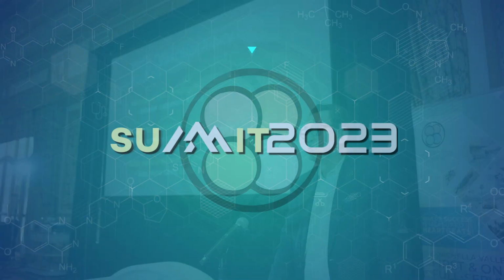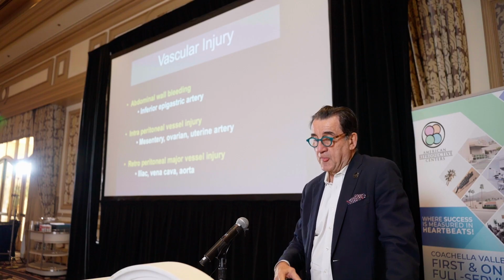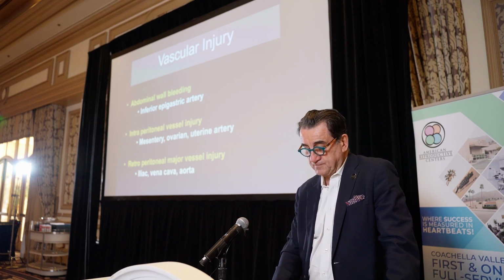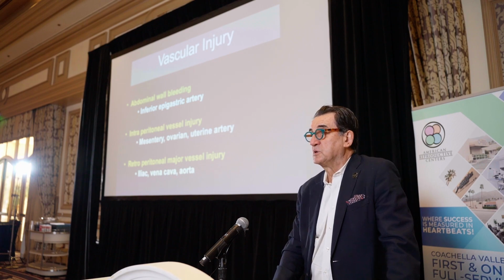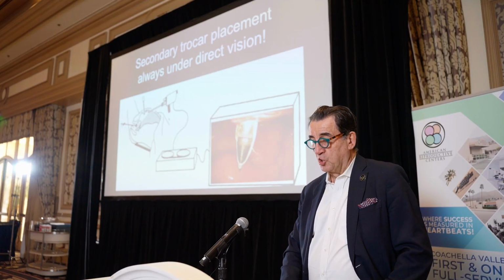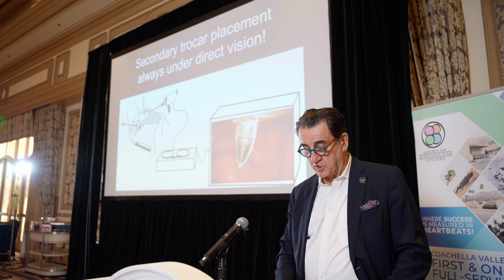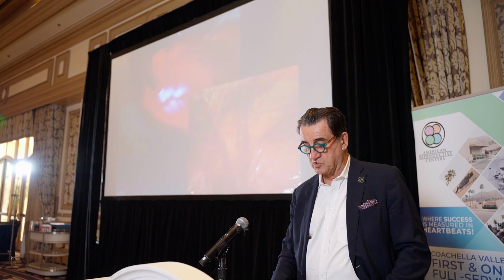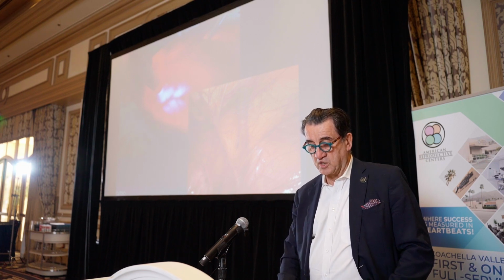Navigating Vascular Injuries in Laparoscopic Surgery: A Comprehensive Guide - ARC Summit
"Navigating Vascular Injuries in Laparoscopic Surgery: A Comprehensive Guide" delves into the critical aspect of managing vascular injuries, a potential risk in minimally invasive surgery. This educational video emphasizes the importance of understanding abdominal wall anatomy to prevent and address bleeding complications effectively. Learn about the identification and management of injuries to key vessels such as the inferior epigastric and superficial epigastric arteries, encountered during laparoscopic procedures. Through detailed explanations and surgical footage, viewers will discover techniques for visualizing these vessels, tips for safe trocar placement, and methods for controlling bleeding, including innovative suture passer techniques. Whether you're a seasoned surgeon or a medical student, this video provides essential knowledge and skills to enhance patient safety and surgical outcomes in laparoscopic surgery.

ARC Summit
The ARC Summit is a premier conference where leading doctors from various specialties converge to discuss the latest advancements in infertility. Esteemed experts share new findings, changes in the field, and insights from years of experience, offering an invaluable update for medical professionals. This summit serves as a pivotal platform for knowledge exchange, ensuring attendees are at the forefront of infertility research and practices.

Links:
Google: